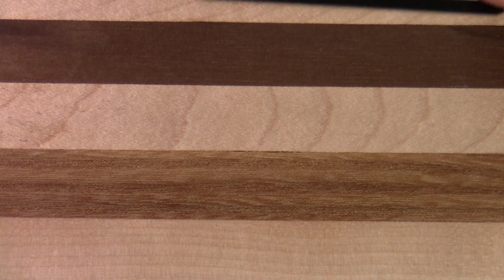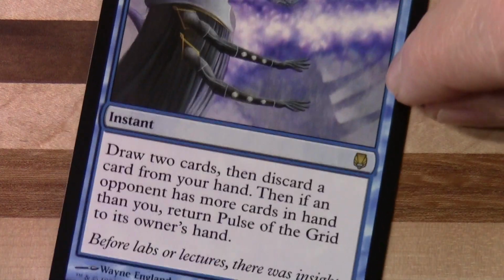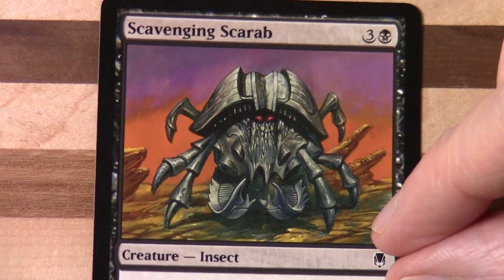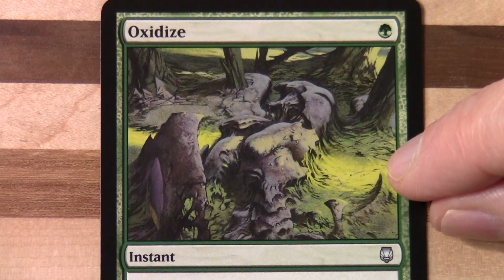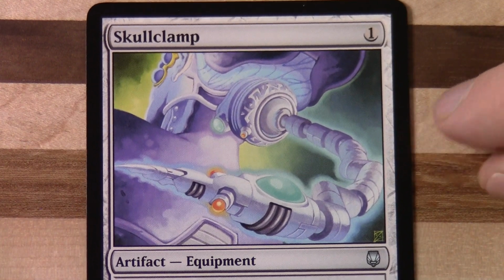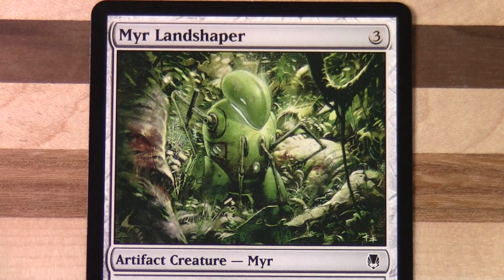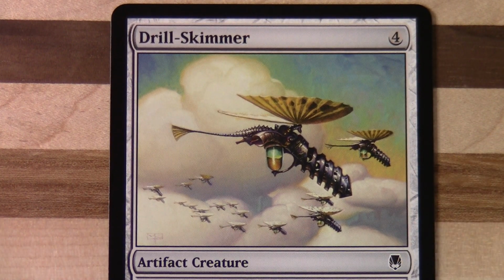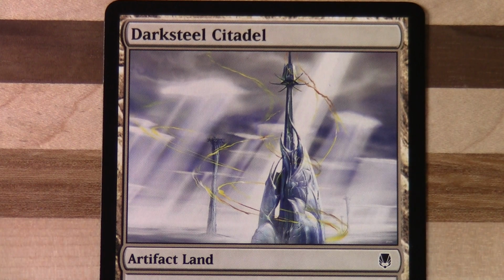Magic The Gathering - Selected Cards Artwork - Darksteel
Let’s review some of the artwork on cards that I opened from previous older booster pack openings and ordered as singles.